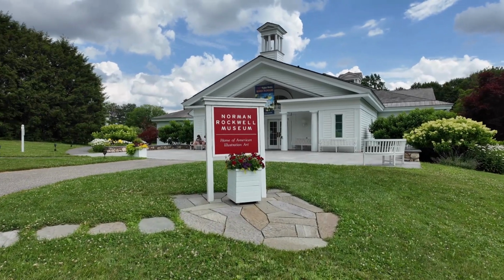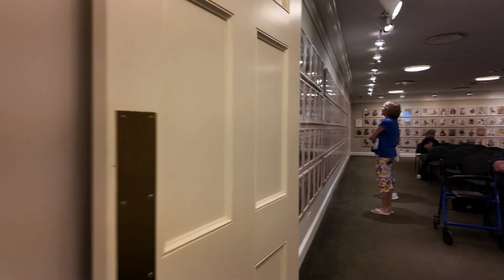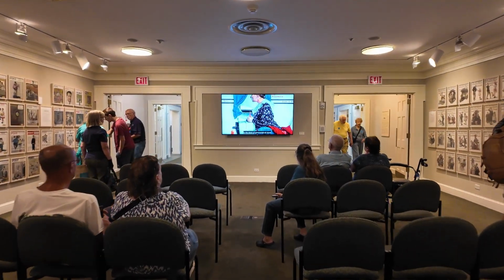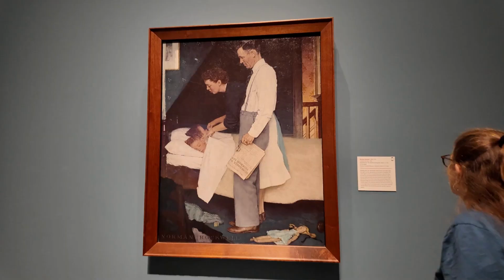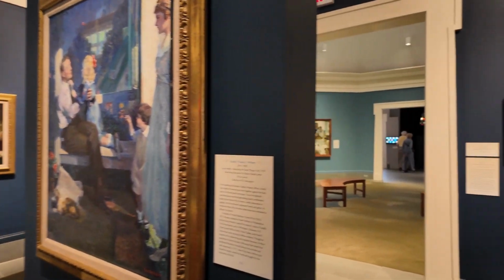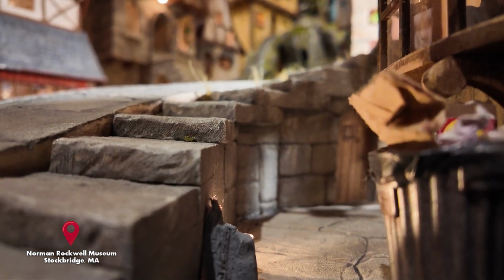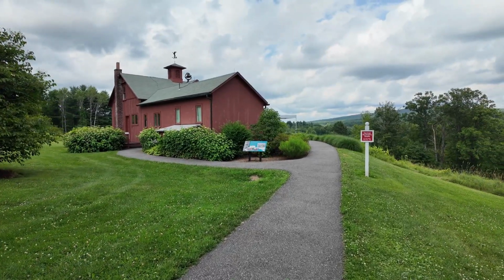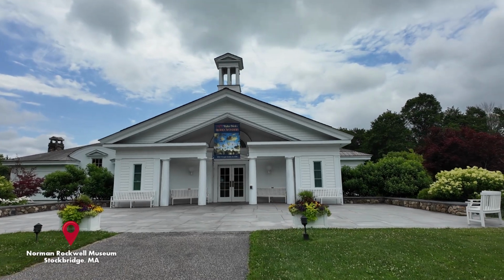The Norman Rockwell Museum in Stockbridge, Massachusetts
Join me as I explore the Norman Rockwell Museum in Stockbridge, Massachusetts. Norman Rockwell was an illustrator who painted the front cover of over 300 issues of the Saturday Evening Post. He also painted portraits of several key American leaders of the 20th Century, including a portrait of JFK. Some of his most famous work is on display here in Stockbridge, including the original oil painting of his triple self portrait.

03:15 - Stockbridge, Massachusetts, USA

Norman Rockwell was fascinated by electricity (as many of his era were) and there's a wonderfully optimistic and nostalgic gallery dedicated to his work, commissioned by GE, to promote the use of electric lights in the home.
I also enjoyed the temporary exhibition of works by Walter Wick, which was on throughout the summer of 2025. I'd never heard of Wick before - from Berkshire Country, MA, Wick is a photo illustrator. He makes these wonderful models and then photographs them, creating unusually lifelike, yet impossible, scenes.
The gift shop and gardens are great to explore too. In the gardens, there's a sculpture trail with lots of work by Norman Rockwell's son (who also narrates the video in the basement gallery), and you can even visit Norman Rockwell's studio, which was relocated to the museum site from its original location on the main street of Stockbridge.
You can find out more about the Norman Rockwell Museum on its